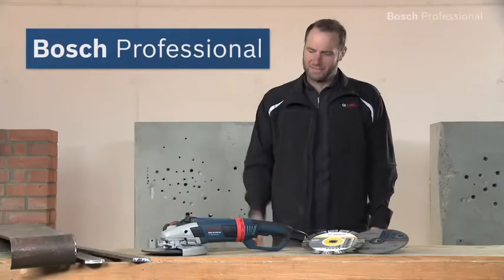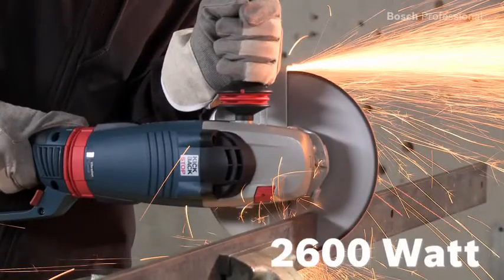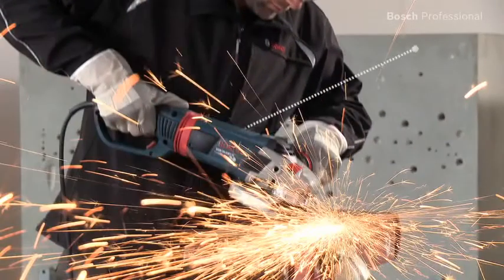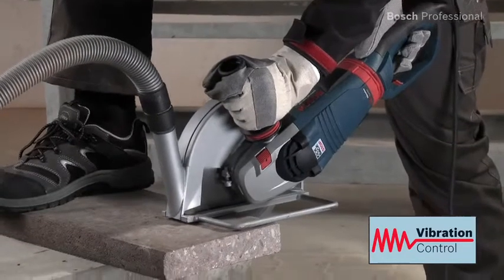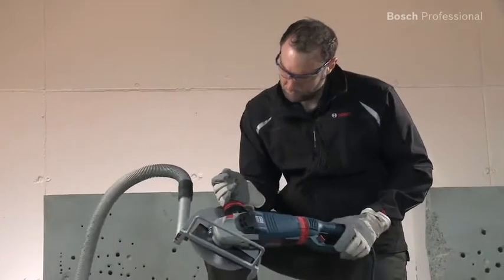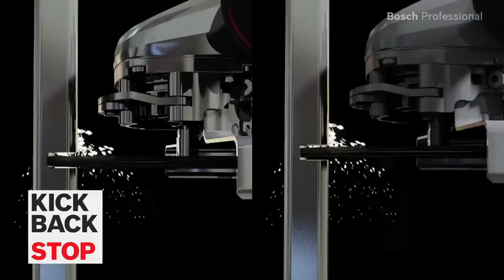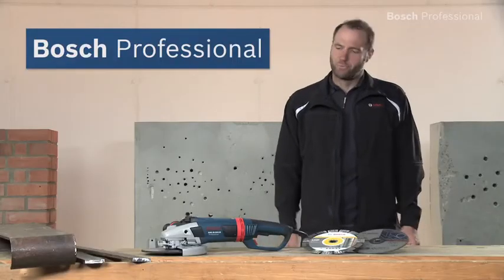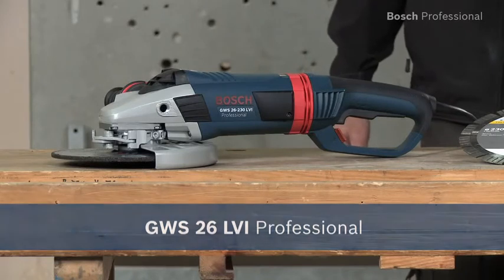GWS 26 230 LVI Rebarbadora Bosch Professional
Melhor desempenho e proteção do utilizador na categoria de 2600 W da Bosch
O impressionante motor de 2600 W garante resultados de elevado desempenho em trabalhos muito exigentes
Aumento especial da proteção do utilizador graças ao sistema KickBack Control e à proteção contra rearranque involuntário
O controlo da vibração no punho principal e no punho auxiliar permite reduzir a vibração até 50%
Para discos de 230mm.